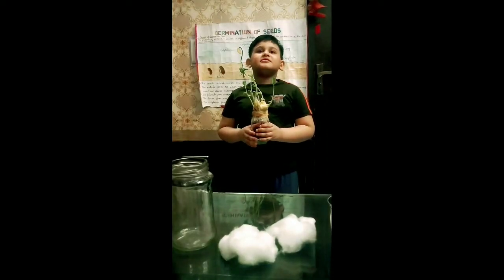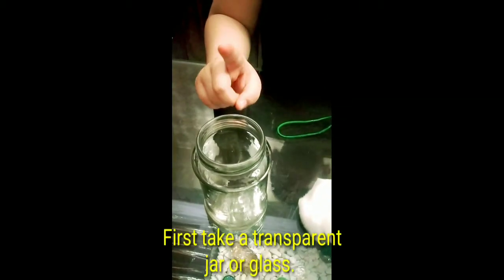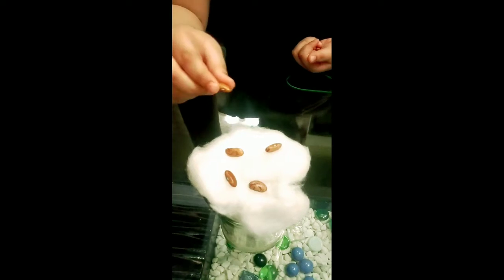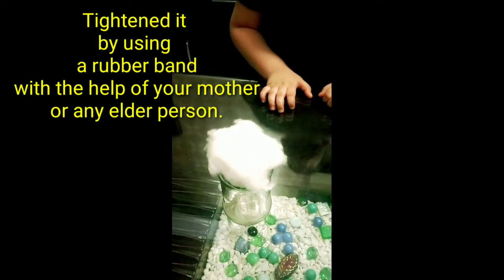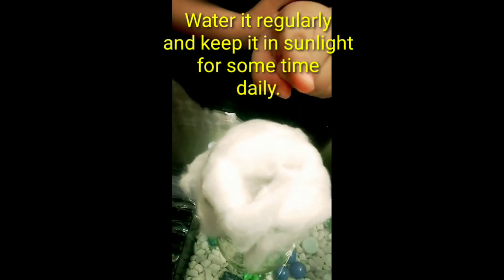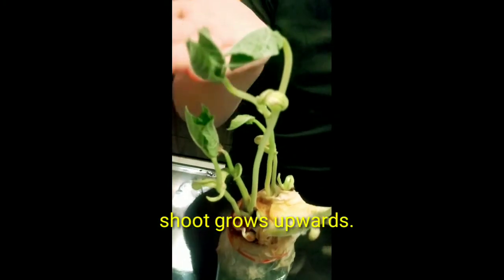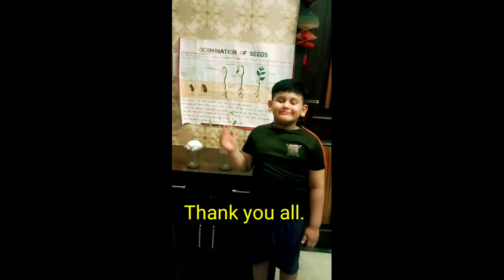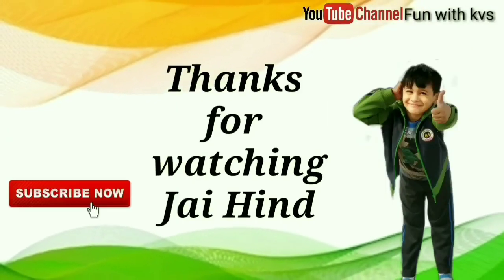Seed Germination || Project explained by Sharvil || With Demonstration.